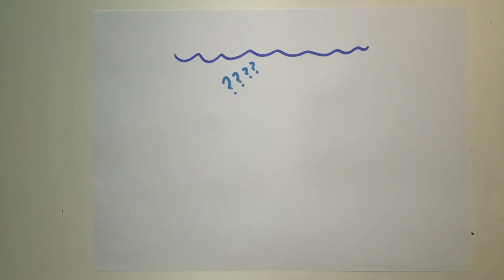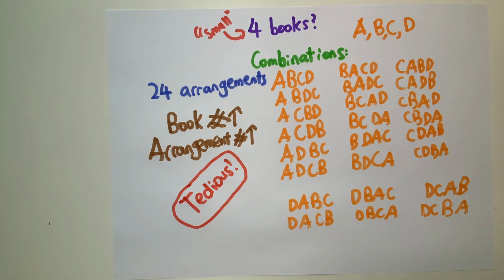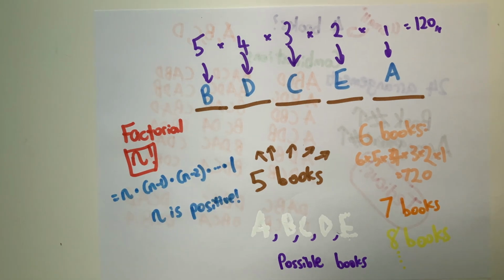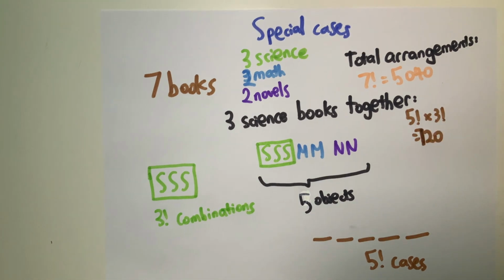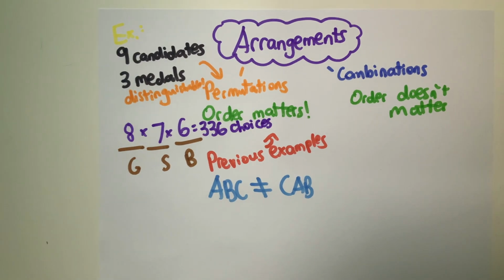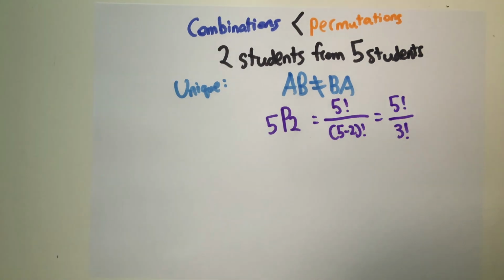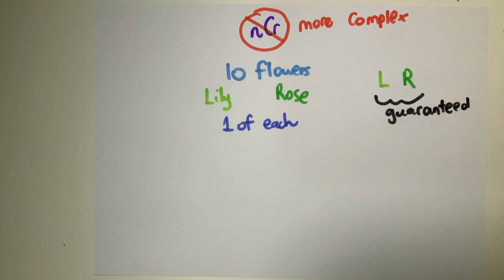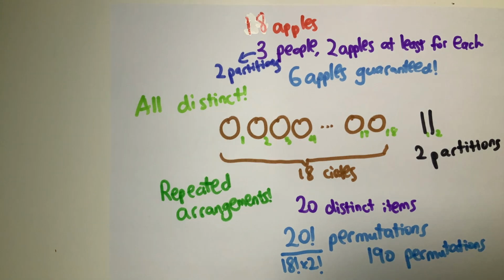Combinatorics Explained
Video Number 12: Combinatorics Explained

Video Subject: Mathematics

Video Topic: Combinatorics

Date of Release: Feb 21, 2023

First Paragraph: "Let’s dive right in to one of the most counter-intuitive and difficultly simple branch of mathematics: combinatorics."

Bibliography: [No sources used for this video]

Credits:

Kang Lee (Producer, Writer, Artist, Fact-Checker)

~~Announcement~~
The first 2023 Special Video has been released! This year's first Special Video features physics, specifically the theory of everything and quantum field theory!

The second 2023 Special Video has been released! This year's second Special Video is about the mysterious science behind black holes. Everything you ever needed to know about these behemoths can be accessed

The Information Institute has created a mailing list for viewers who wish to be notified of the release of a video! If you wish to join this mailing list, fill out this form Notice that you can always unsubscribe!

~~CHAPTERS ~~
00:00 Introduction
00:18 Simple Arrangements
03:06 Special Arrangements
04:35 Permutations and Combinations
07:57 Combinations with Repetition
09:52 Conclusion
10:17 Ending & Credits